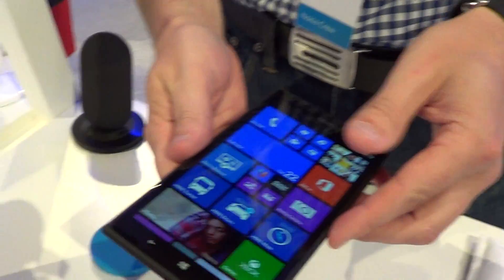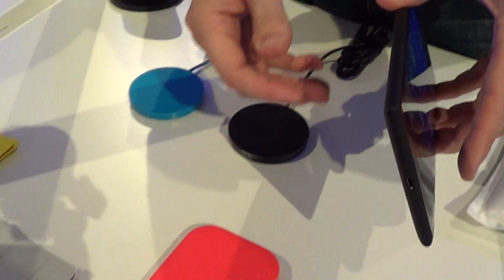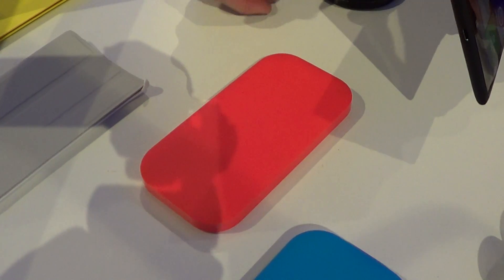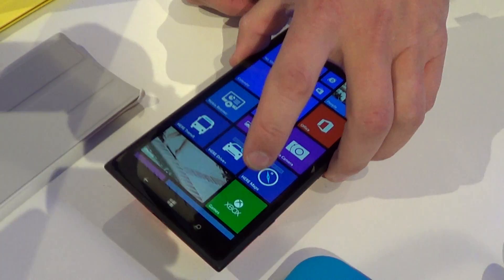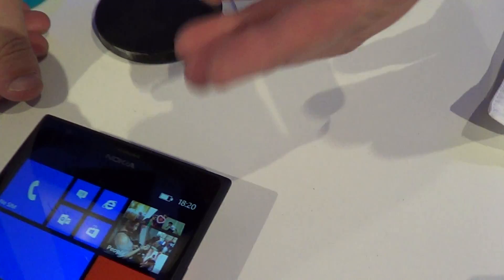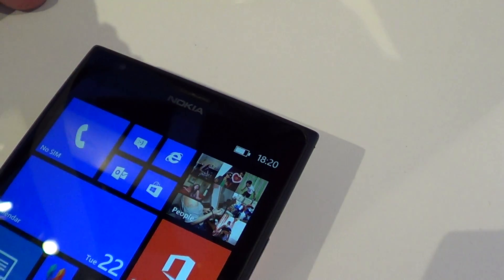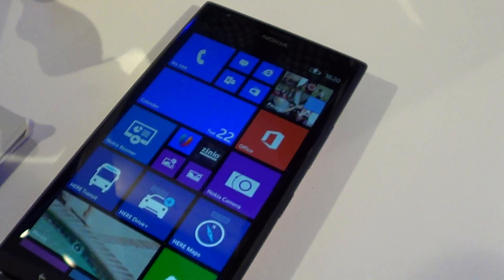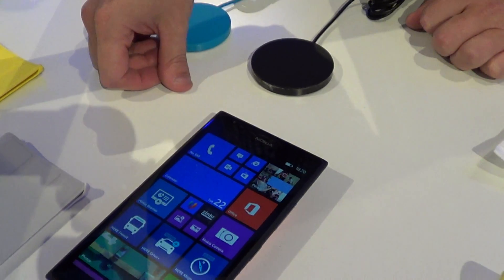Nokia Lumia 1520 Wireless Charging Explained